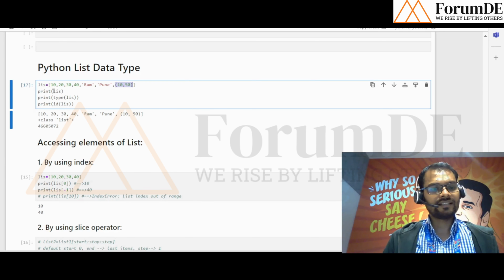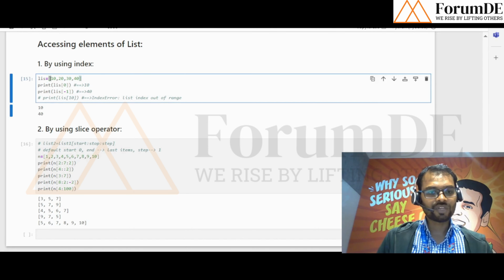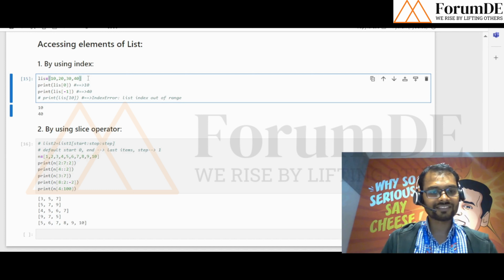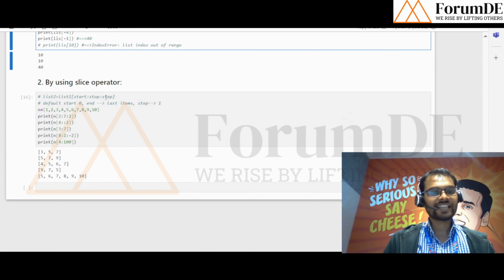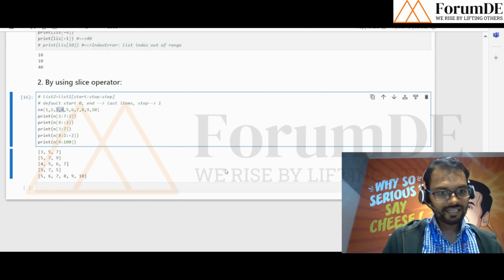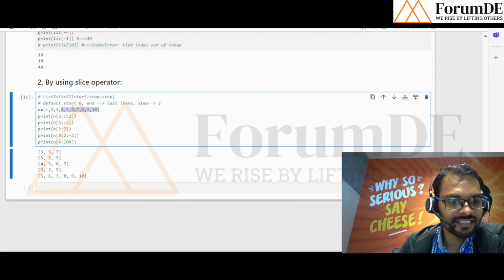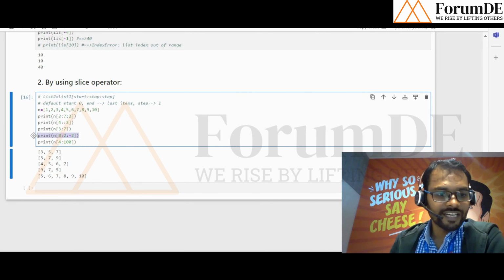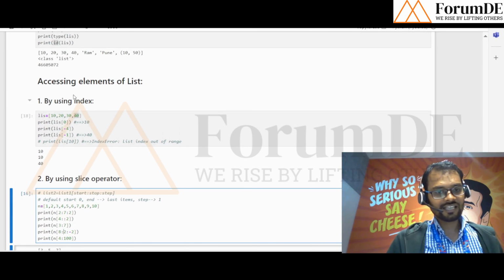Master Python Lists: Data Access & Manipulation by Dinesh Kumar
Unlock the power of Python with this comprehensive guide to the List data type and data access! In this tutorial, we delve into the fundamental concept of Lists in Python, a versatile data structure essential for any Python programmer. Learn how Lists enable you to store collections of items and manipulate them efficiently. Discover various methods to create, modify, and access elements within Lists, including indexing, slicing, and iterating through them. Explore practical examples and clear explanations to grasp the nuances of List manipulation, allowing you to harness Python's full potential for handling data. Whether you're a beginner seeking to understand the basics or an experienced developer looking to deepen your knowledge, this tutorial provides valuable insights and techniques to master Lists and enhance your Python programming skills. Don't miss out on this essential resource for Python enthusiasts!"